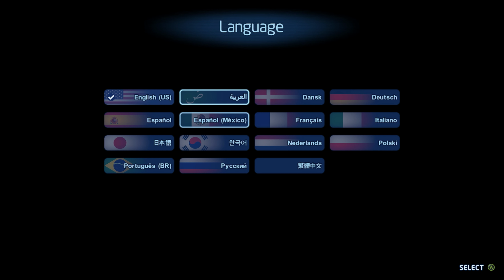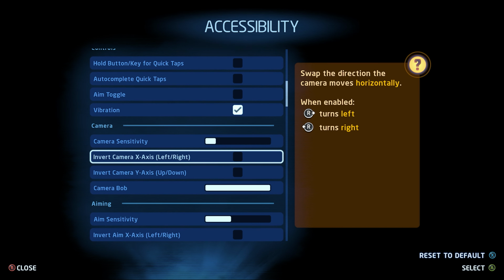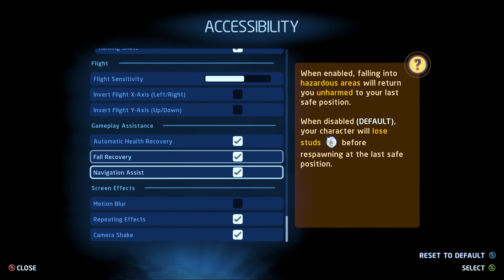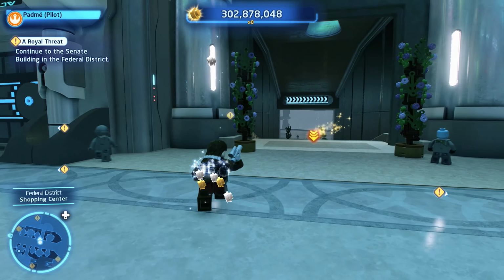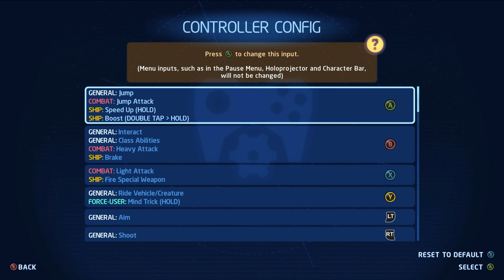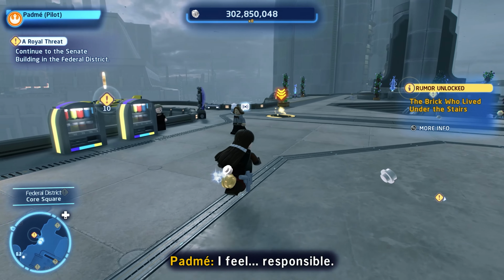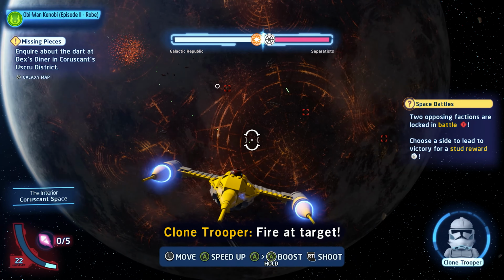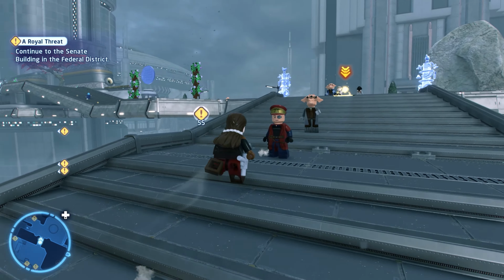LEGO Star Wars: The Skywalker Saga Accessibility Review (PC)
Warner Bros. Entertainment and Traveller's Tales is back with another installment of Lego Star Wars, but how accessible is it for those with visual, auditory, physical, and/or mental impairments.  Let's find out together in this walkthrough review.